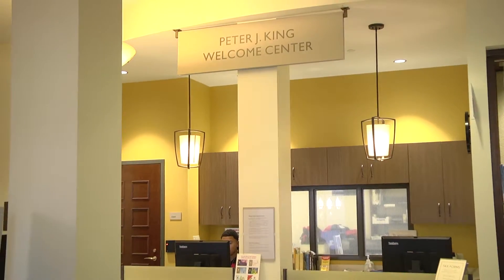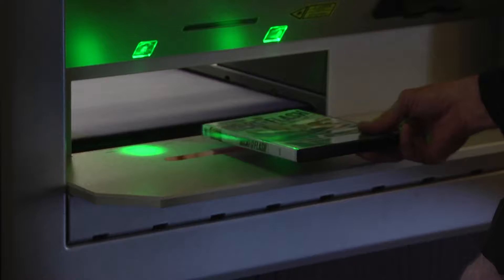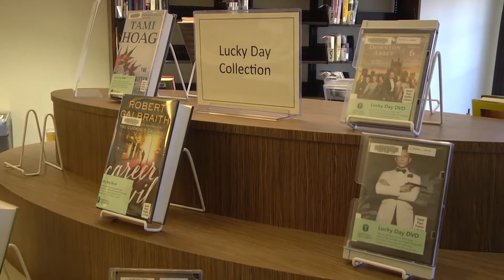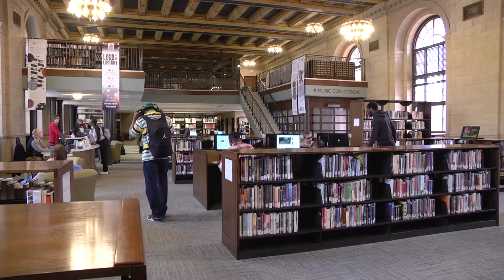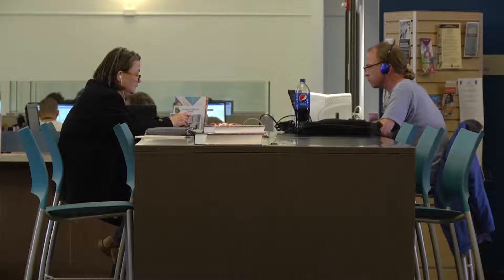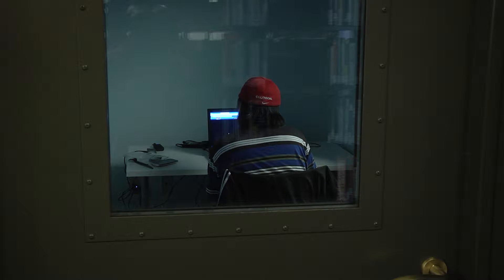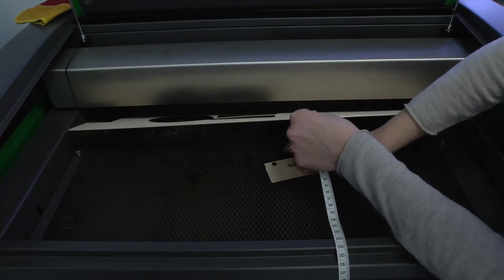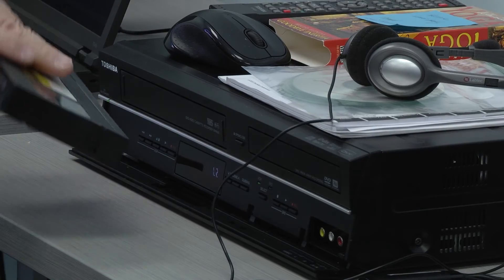George Latimer Central Library Renovations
Library Director Jane Eastwood and Librarian Amanda Feist talk about the new features at the George Latimer Central Library